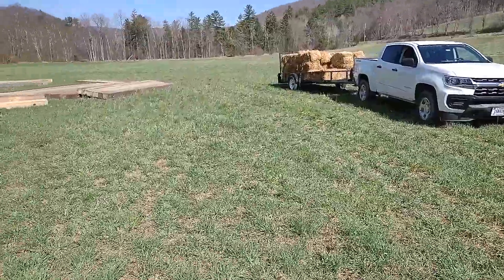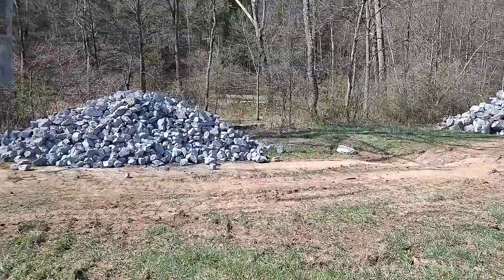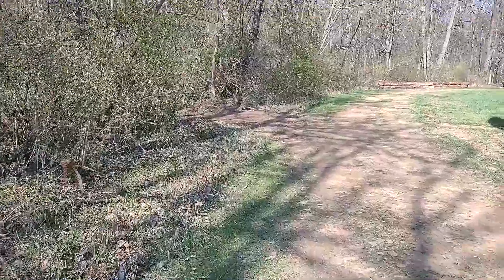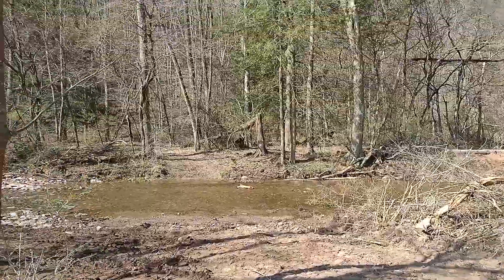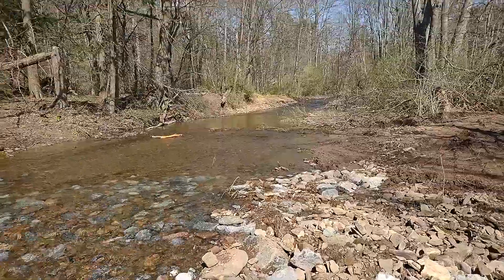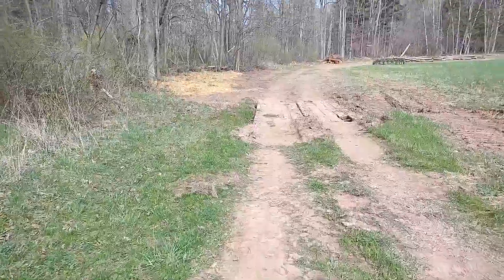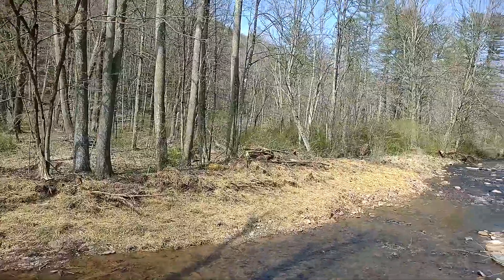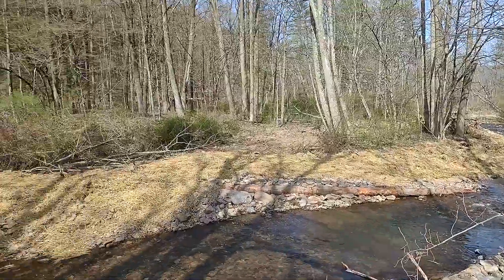Stream Improvement Project #5 US Fish and Wildlife April 12, 2023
stream Improvement and fish trout habitat